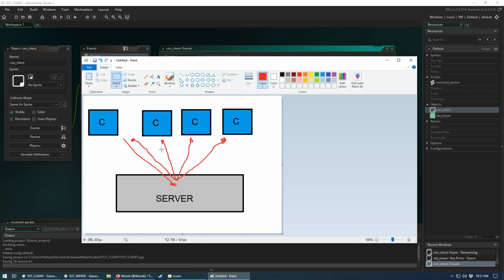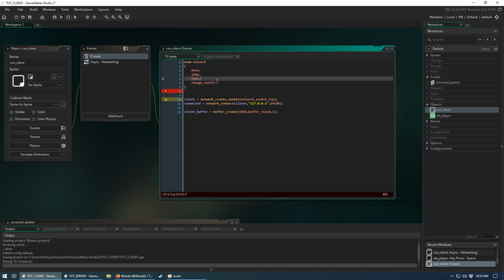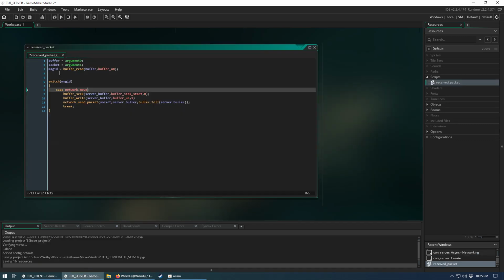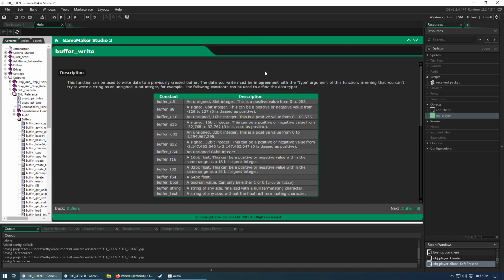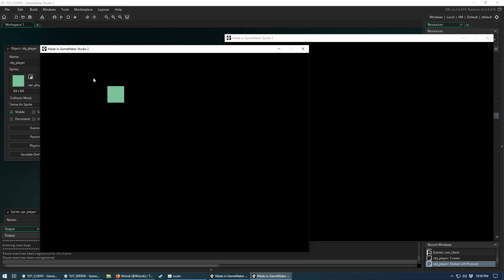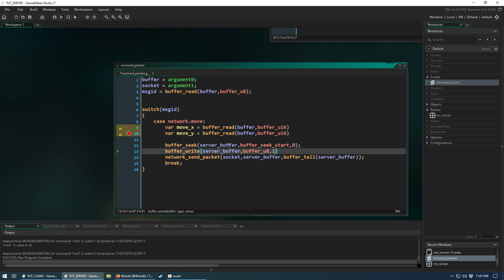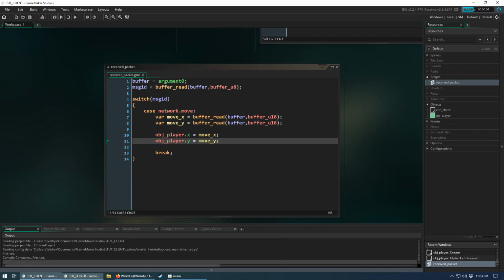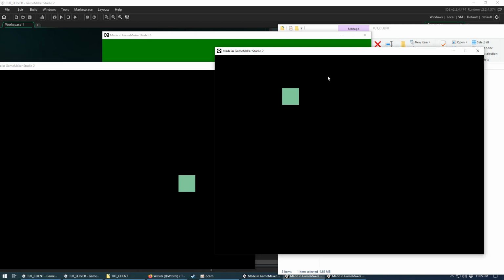Multiplayer Networking Tutorial (Part 2) [2020] Movement / Network Enums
In this video we set up some player movement. Nothing too fancy, but a further demonstration of how sending and receiving data works. In the next video we'll learn about how to set up multiple clients on the same server.